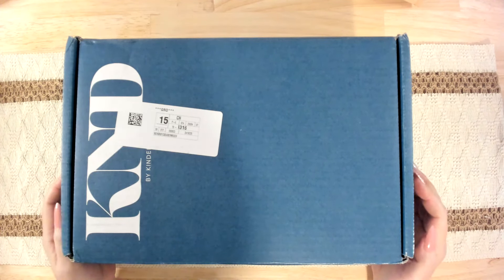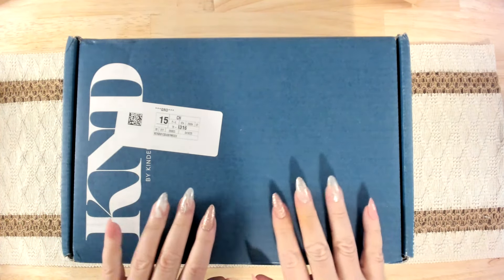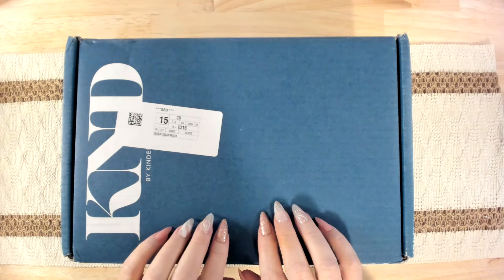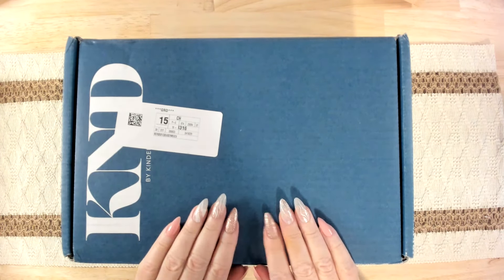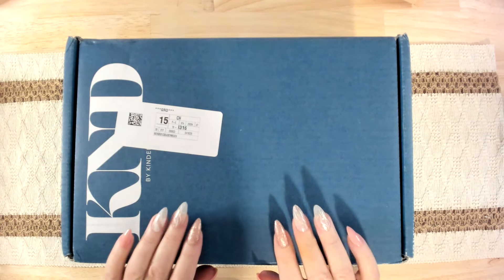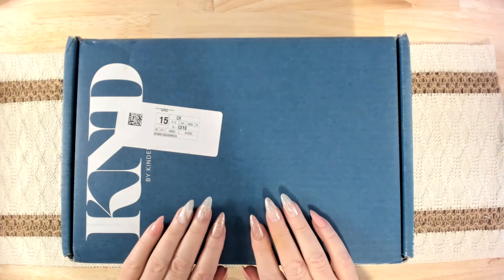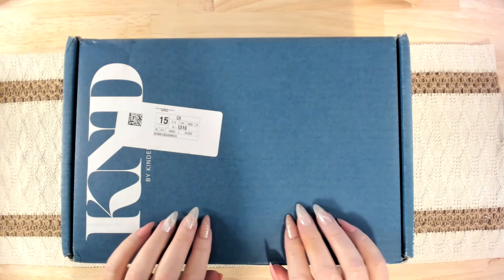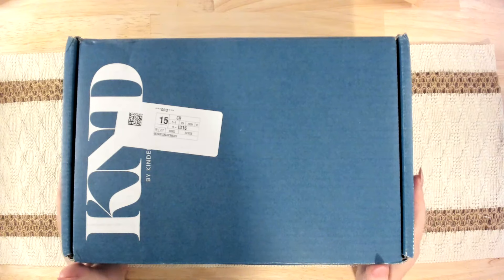ASMR | Sharing a KND Self-care Box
Hi, guys! This box has a lot of good stuff in it... and I can sure use all the self-care I can get! Also, I know it's been a while since I've posted, but being a full-time caregiver takes up most of my time. I'm trying to get on a more regular schedule, so hopefully, I'll be back on track soon with video uploads. Wish me luck! 😊

🎧 Headphones recommended for best ASMR experience
🎥My current upload schedule:
(ASMR, Art, VR)
🎨Help a Starving Artist!💕
✨Links✨
🎁Amazon Wishlists:💝